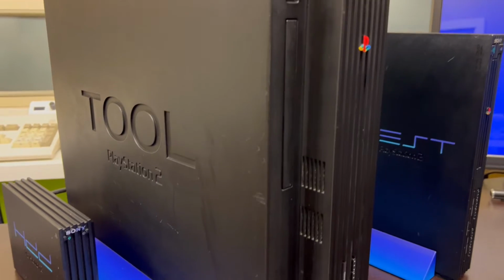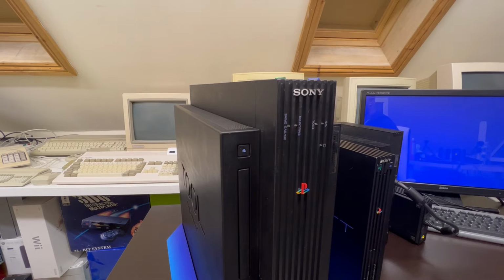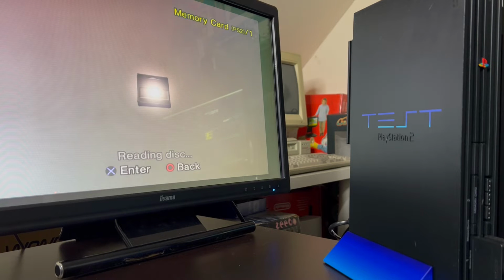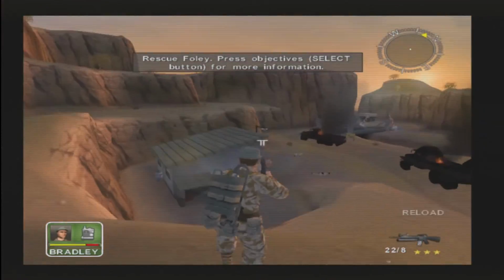PS2 Dev Tools (DTL-T10000H) & (DTL-H3000E)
The PS2 Tool  was a Development Kit Available Only from Sony and used to Develop PS2 Games, Being a Hybrid Machine Packing a Linux operating System and a PS2 Console Inside with Two 40gb Hard Drives it packed a Punch back in the day.
Today I Take The Lid Off This Monster and Have a Look around and see What Makes It Tick.